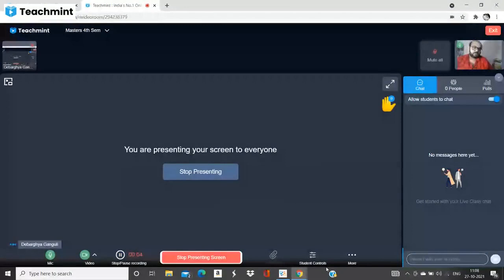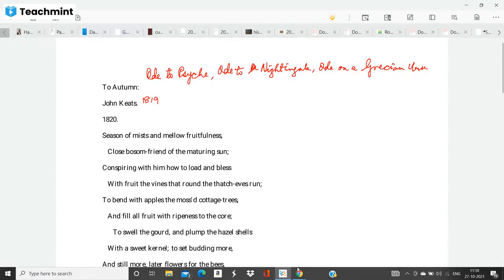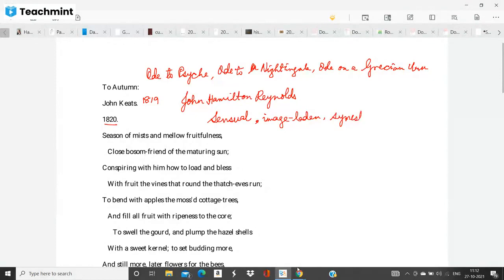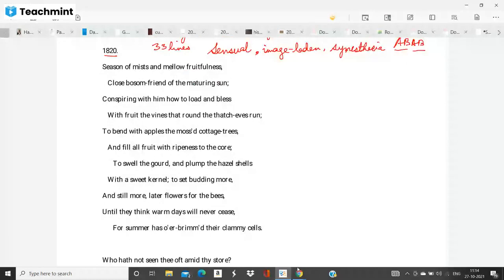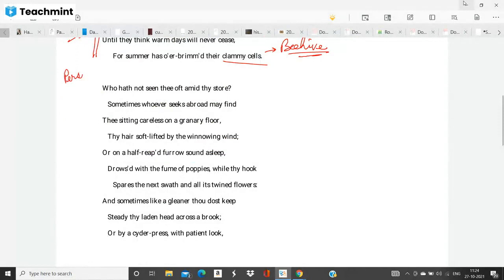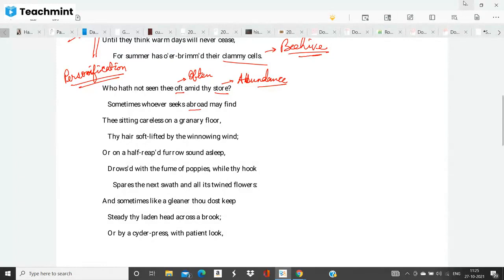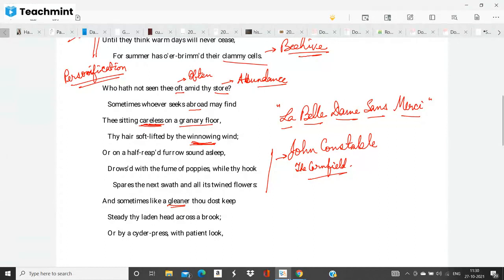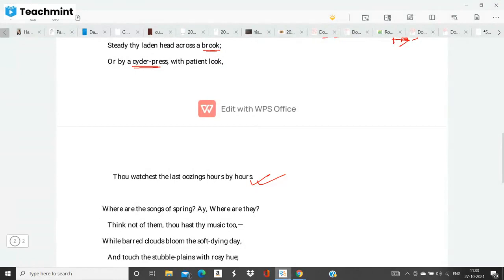John Keats's To Autumn Lecture 1 by Debarghya Ganguli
Please find my classroom details below :
Classroom Name: Masters 4th Sem
Subject: English Literature
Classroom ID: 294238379